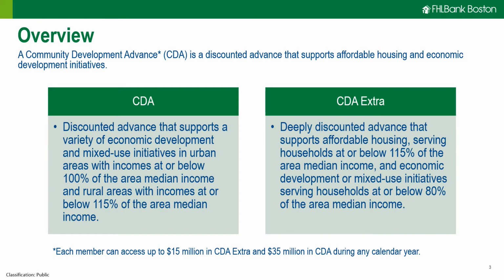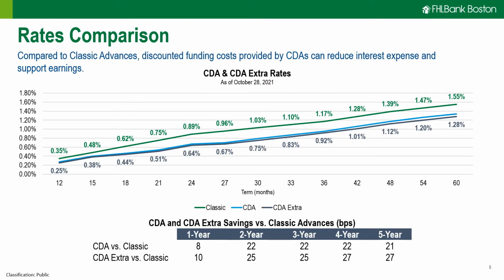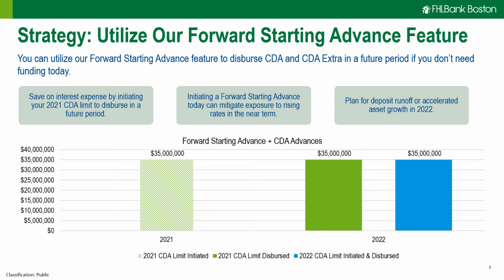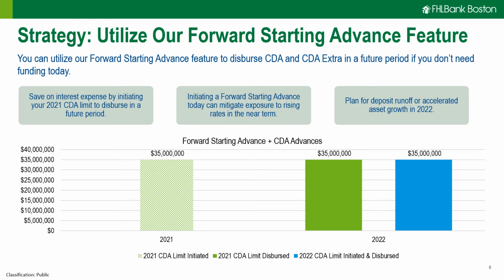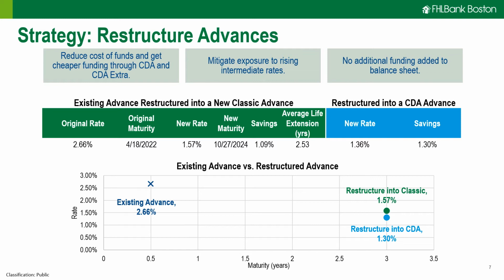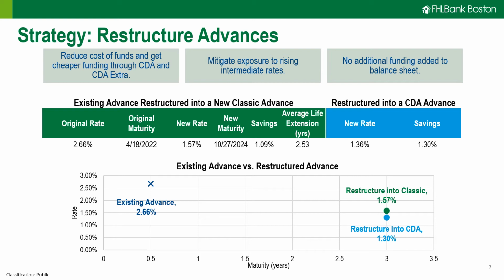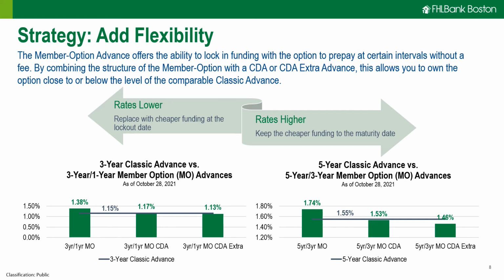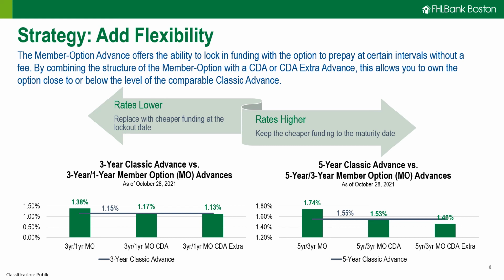Case Study: Community Development Advance Strategies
This webinar includes strategies for member financial institutions showing how the Community Development Advance and Community Development Advance Extra can produce savings.